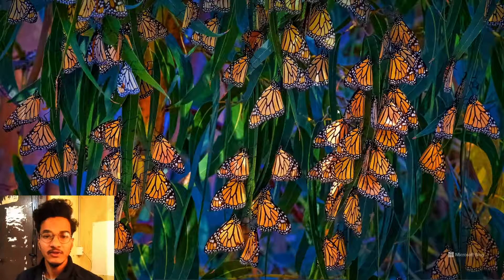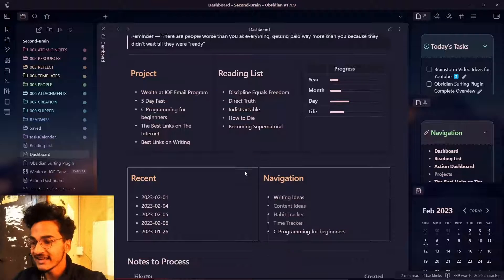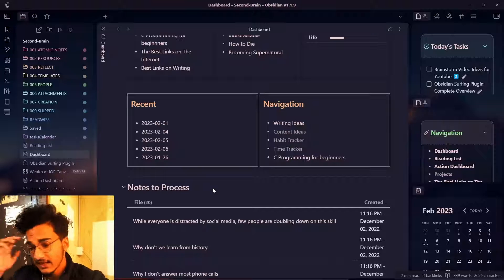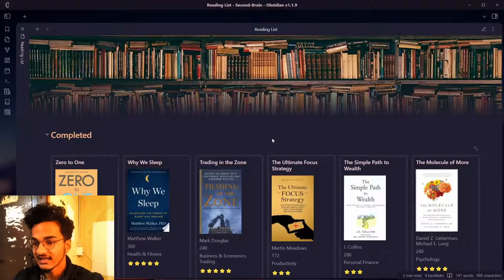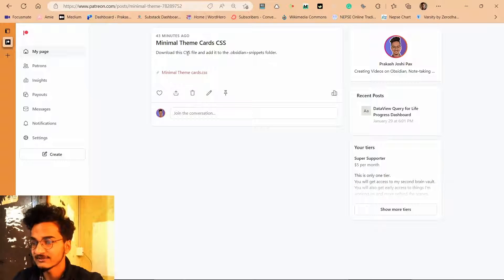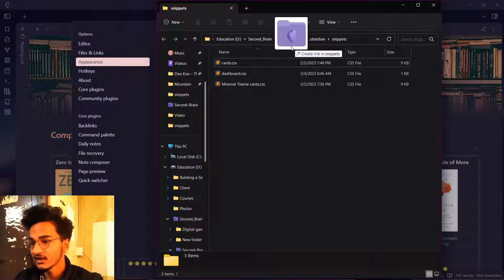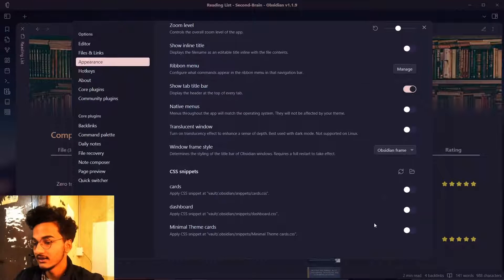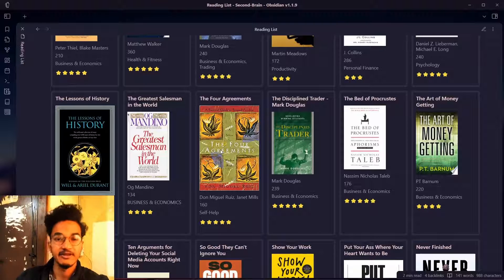How to use Minimal Theme's Cards View on Any Other Theme in Obsidian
In this short tutorial, I've shown you how you can add the minimal theme's cards CSS snippet to enable the cards view for table query in dataview in obsidian.